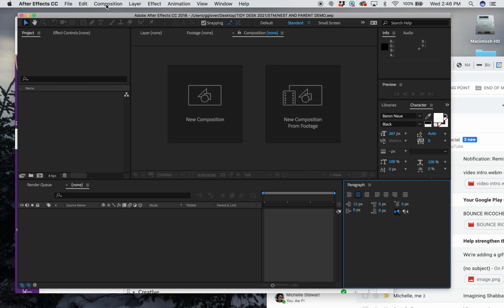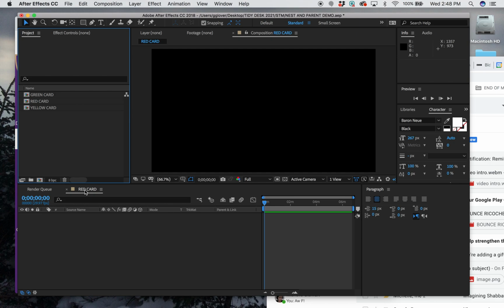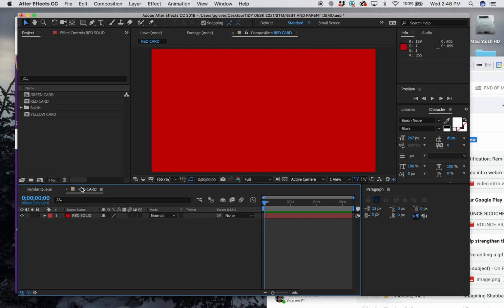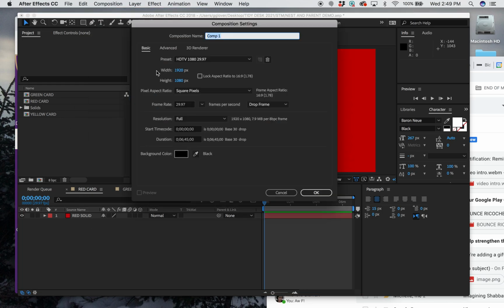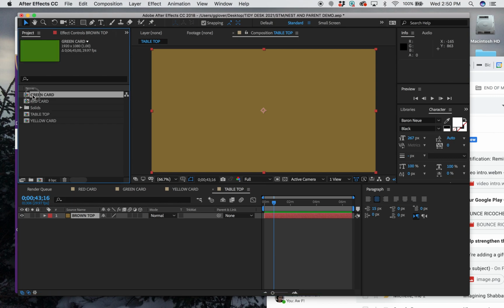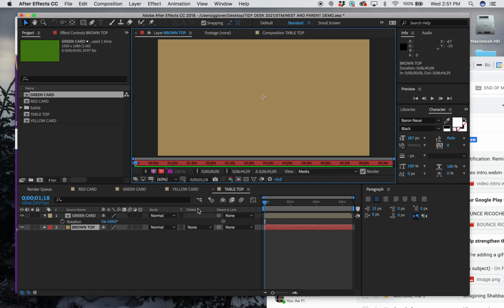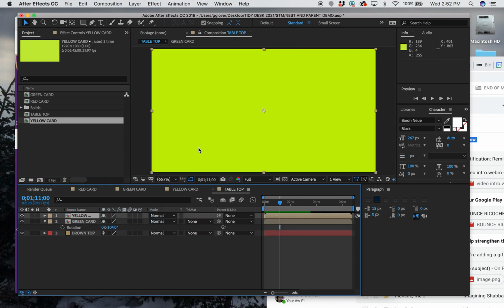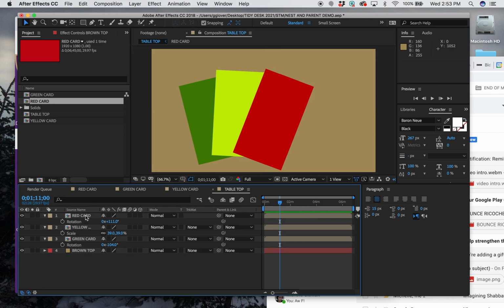CARD DEMO 01